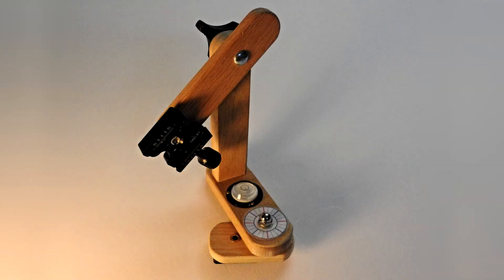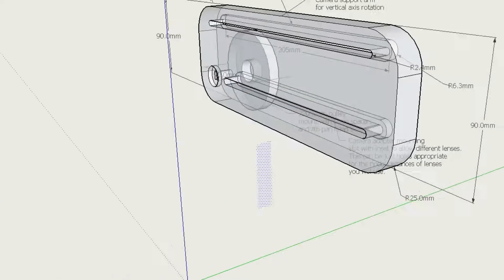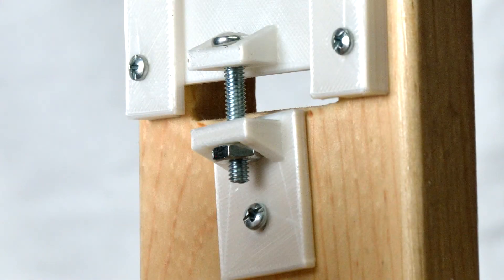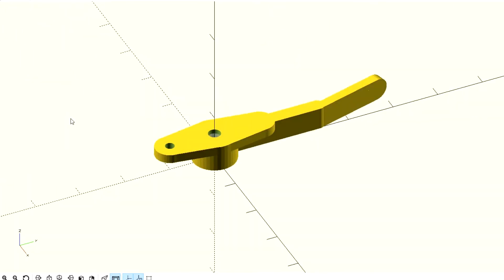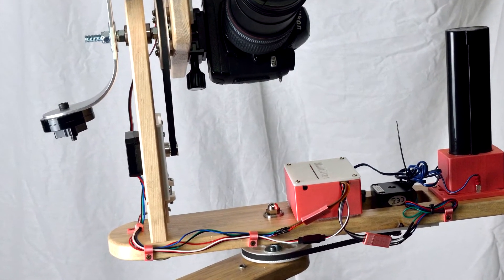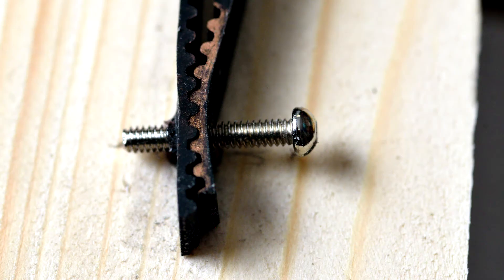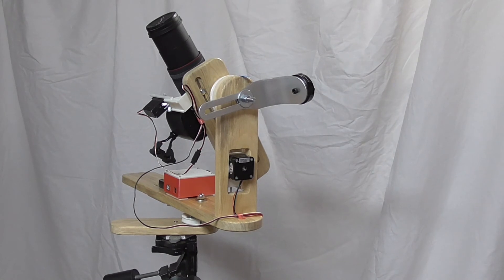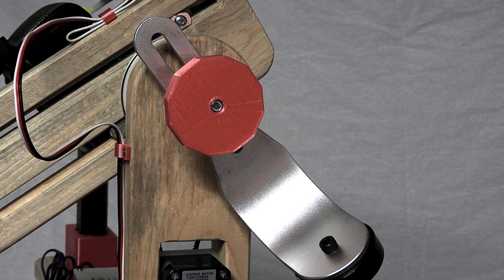MultiPan Automated Panoramic Head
I published "DIY Panoramic Head for Your Camera" quite a while ago.  It worked well and had good comments.  However, I've been wanting to make an automated head for panoramas that required many more photos.  MultiPan is the result of my efforts.  The construction of the head is very similar to the previous head so you might want to view the previous video especially for determining Nodal Distance and Center of Rotation points.  This head uses two stepper motors and a servo to drive the motion and trigger the shutter release.  An Arduino board and motor shield control all motors.  The Arduino calculates the frames and vertical and horizontal overlap based on the lens and frame angles desired.  Some parts I created using a 3D printer, but all parts could be made from wood or metal with pretty simple tools.

Video was created using Sony Movie Studio.  Panoramic and time-lapse samples were shot with Nikon D70.
Parts printed with Monoprice Select Mini 3D printer.